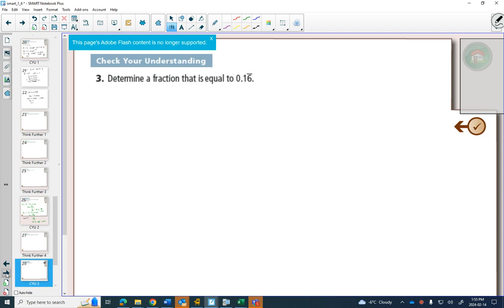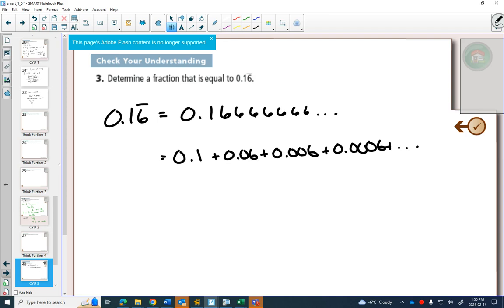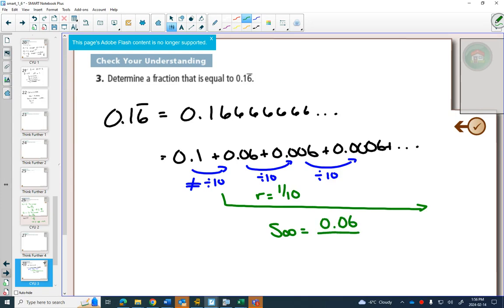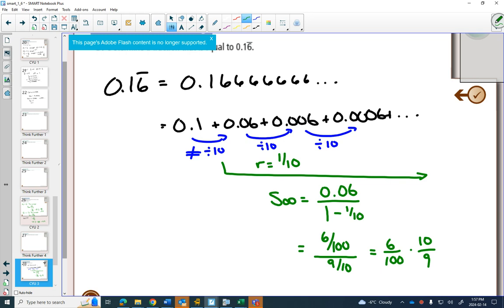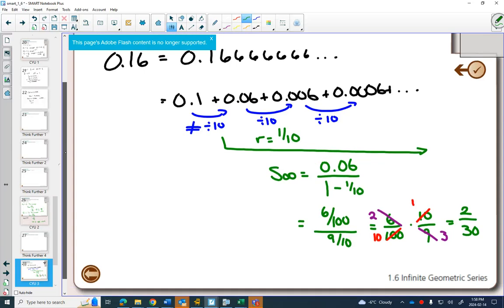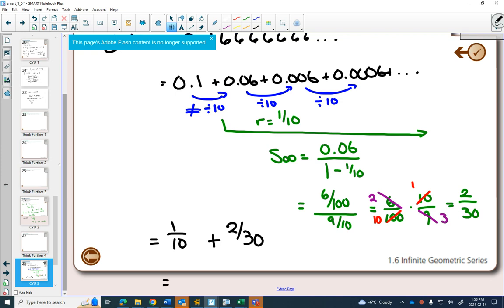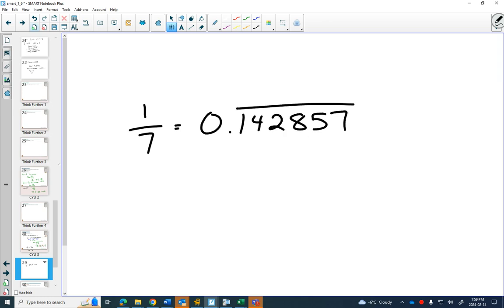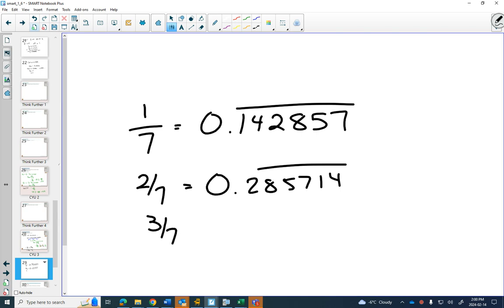30SP 1 6 Example 3